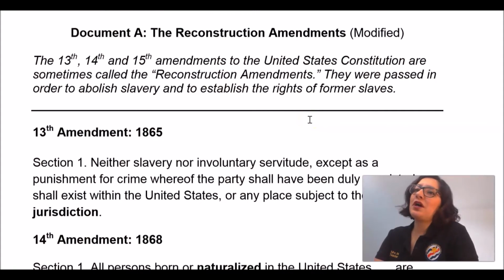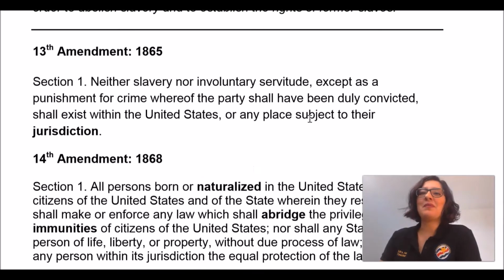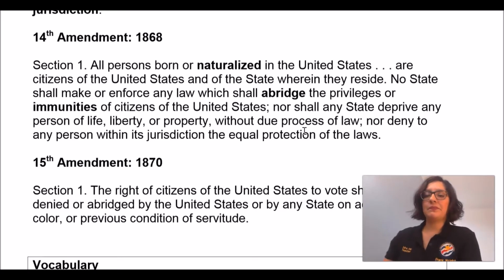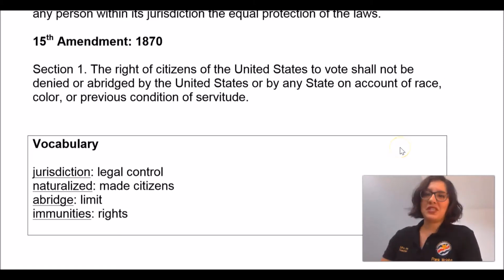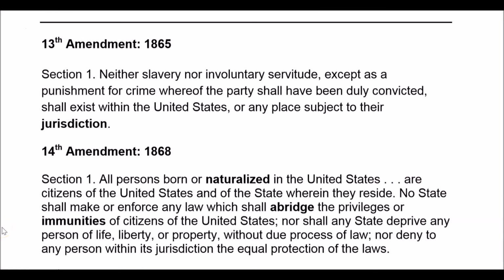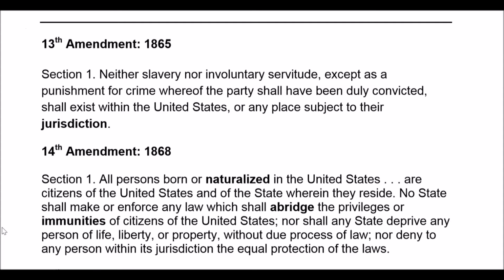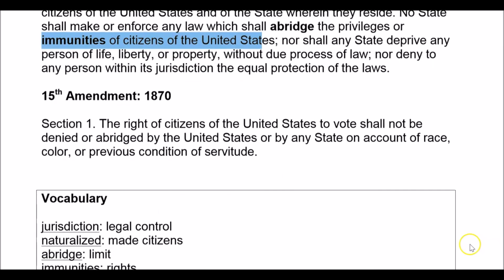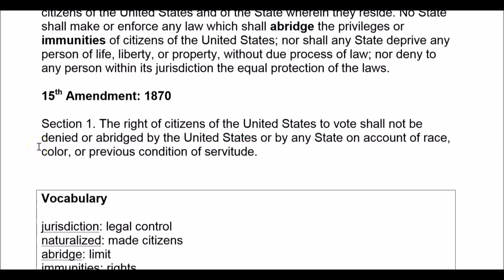Reading Like a Historian: Reconstruction DBQ Document A